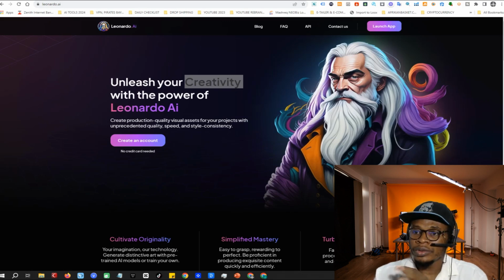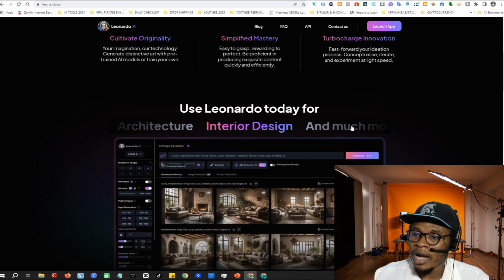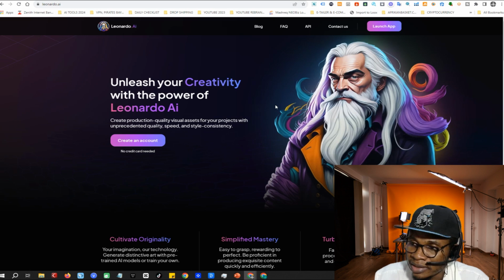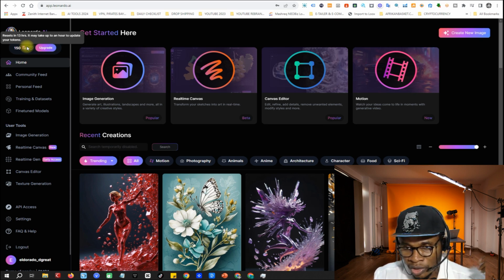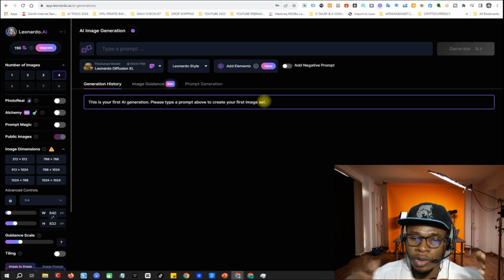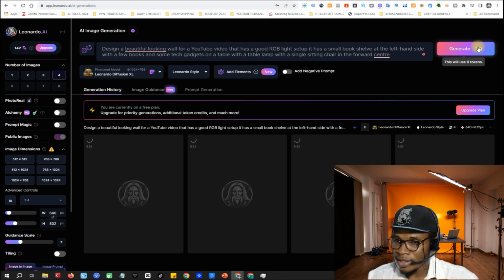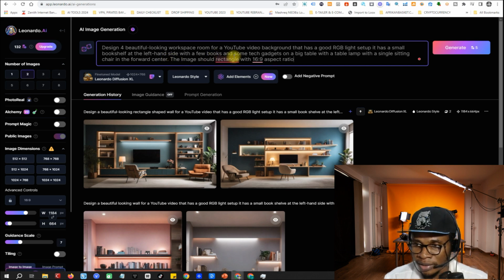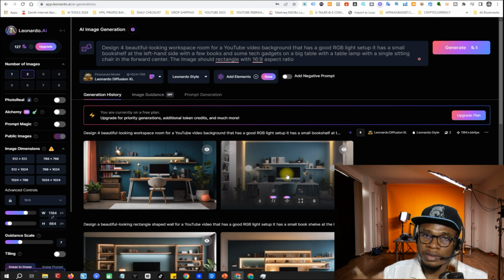Best AI Fake YouTube Studio Background Generator For Free YouTube Studio Set up 2024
*FINALLY! YOU'RE HERE...😁*
✅  And yea, I am *Eldorado_thegreat*

🌟 Welcome to an exciting tutorial that's about to elevate your YouTube game! In this video, "Create Fake AI Background, Face Cam & Screencast For Free | AI Studio Setup for YouTube Background," we're delving into the world of artificial intelligence to help you achieve a professional and visually stunning setup for your YouTube background without breaking the bank.

I create tutorials on DIY, Marketing, Internet hacks, Computing technology, IT, How-to videos, Game tutorials, How To Make Money Online And More